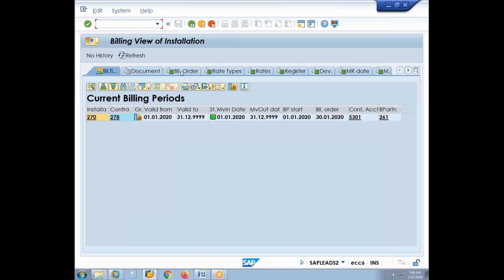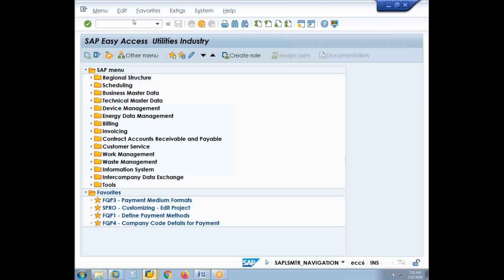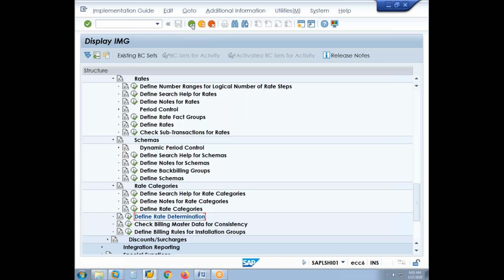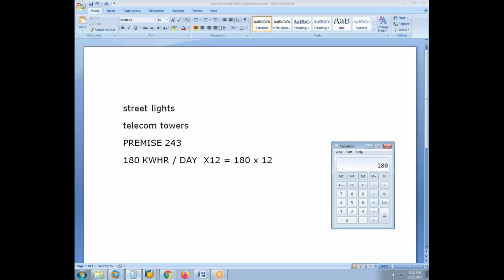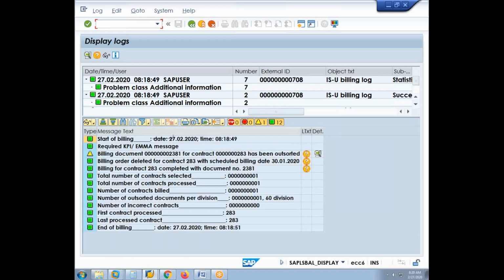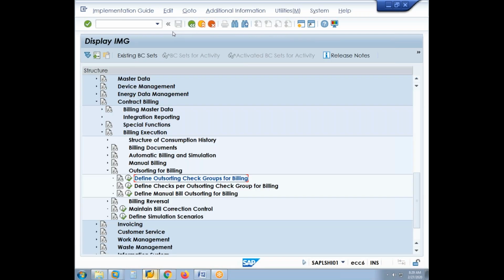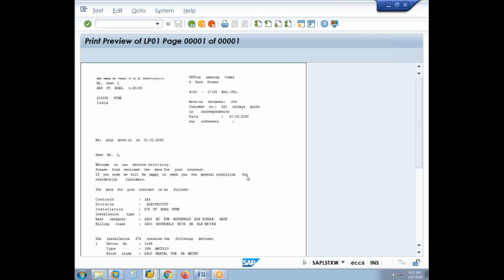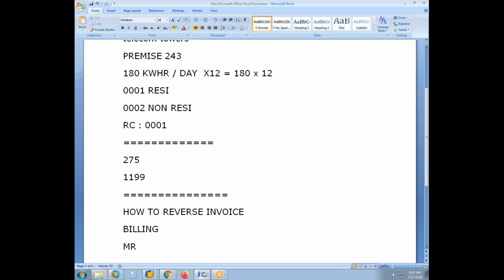Sap isu session 50